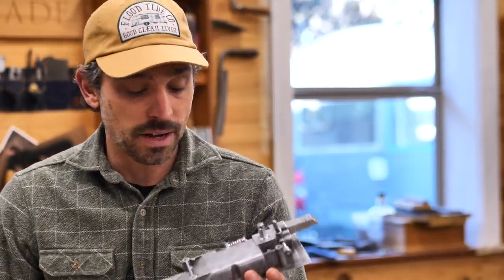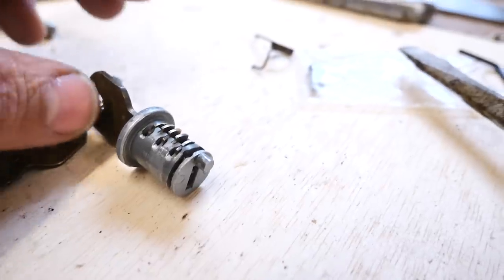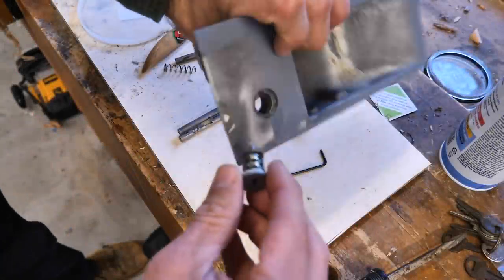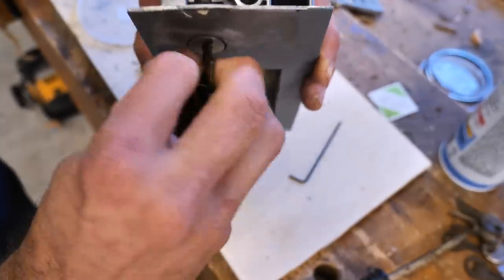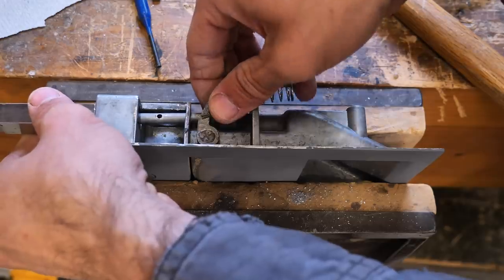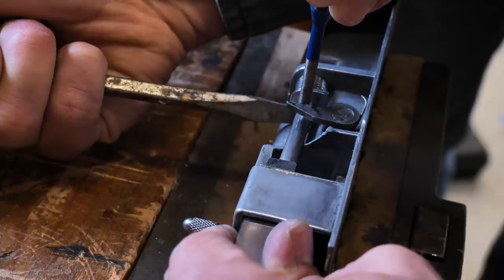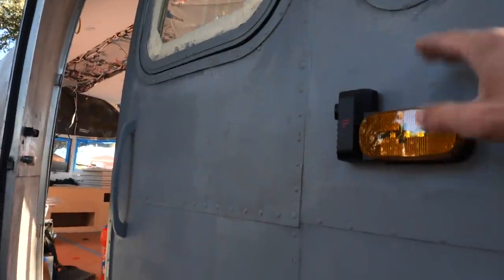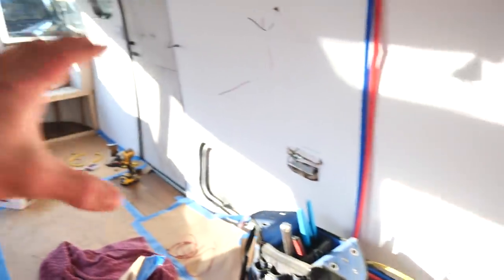The $750 Airstream KT Door Lock (You Can't Replace This Thing!) // Argosy Update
Chapters
0:00 Intro
2:05 Airstream KT Lock
11:53 Lock Install
13:25 Argosy Update